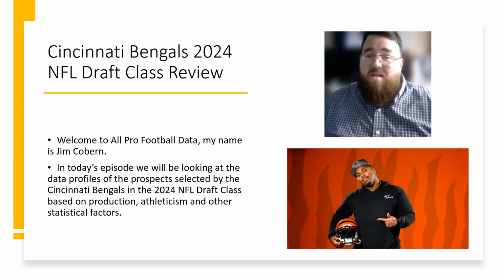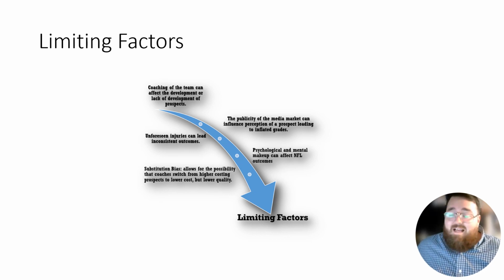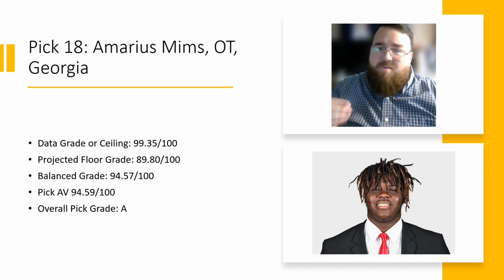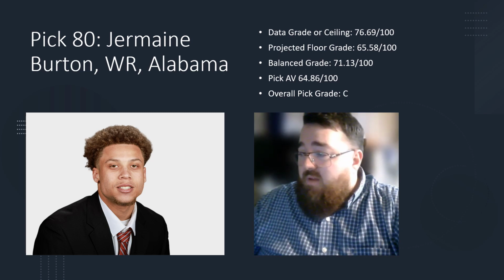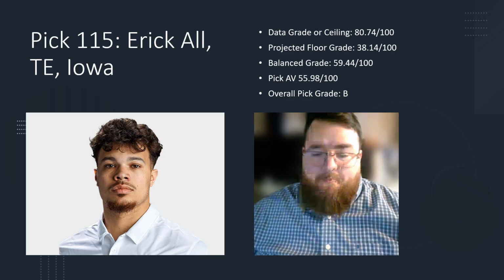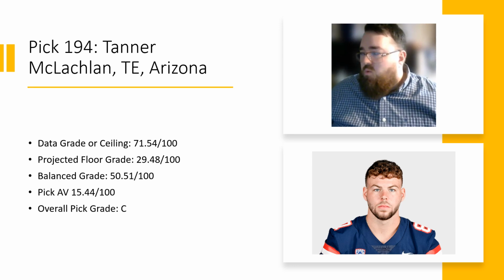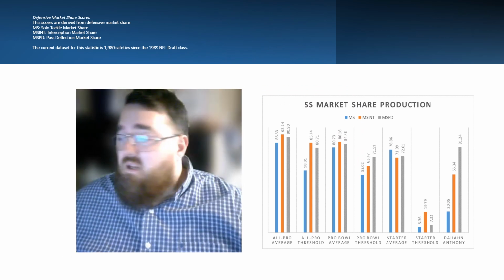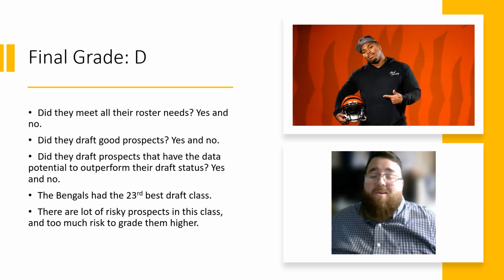Cincinnati Bengals 2024 NFL Draft Class Analytics Review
Listen to Jim "Jimetrics" Cobern grade who the Cincinnati Bengals selected in the 2024 NFL Draft based on data. And if you want to see more content like this, go to his X formerly known as twitter account @Jimetrics and follow him